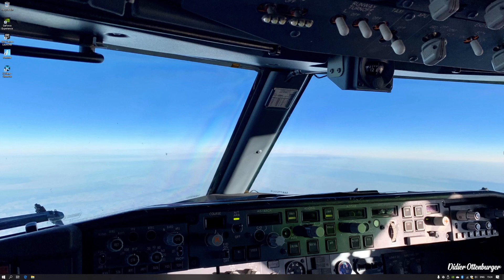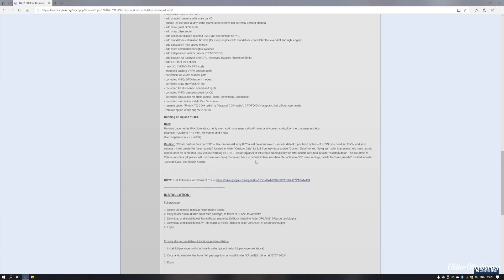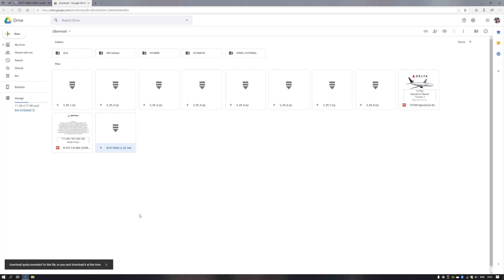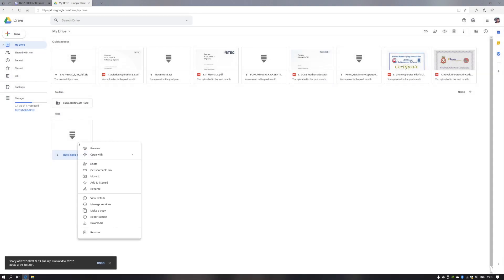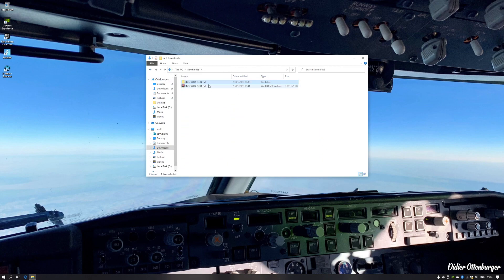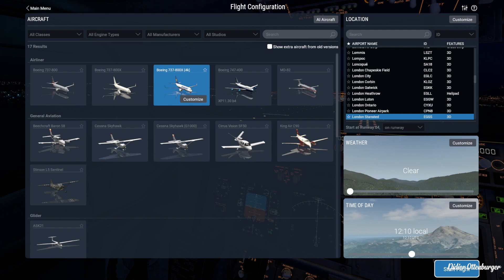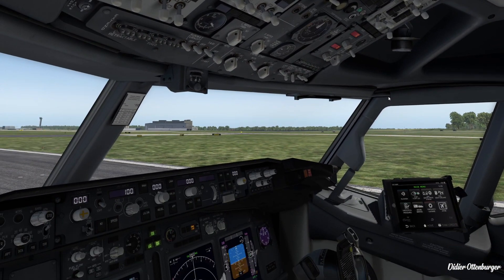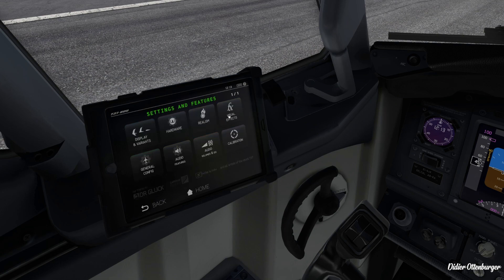How To Install ZIBO MOD B737-800X - 3.40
In this tutorial, you will learn how to install the Zibo Mod aircraft for X-Plane 11

Thumbnail Picture By Josh Steer